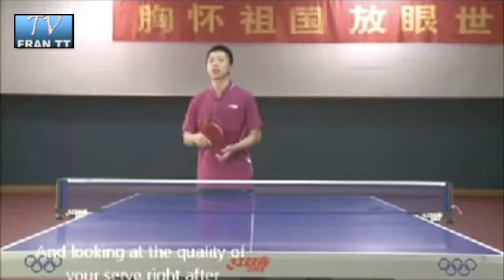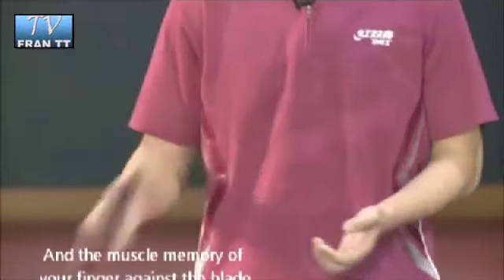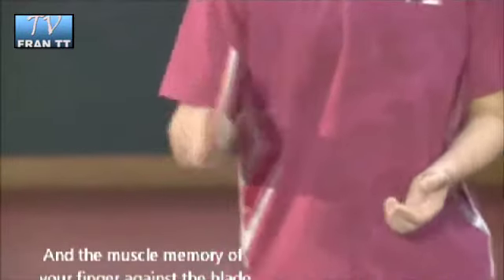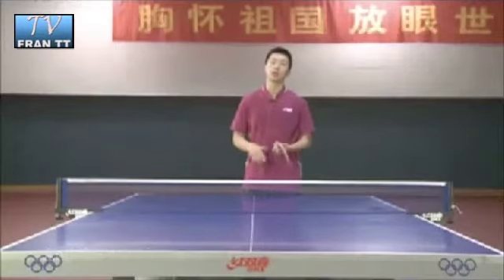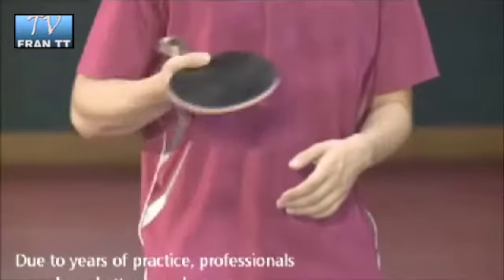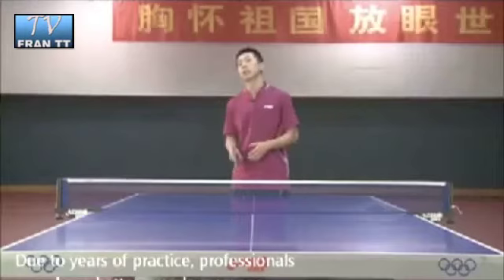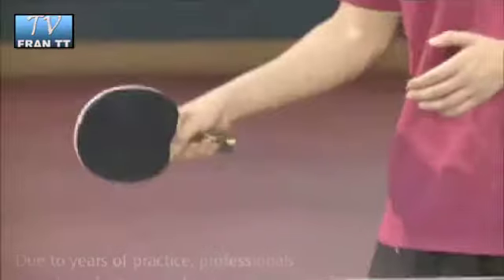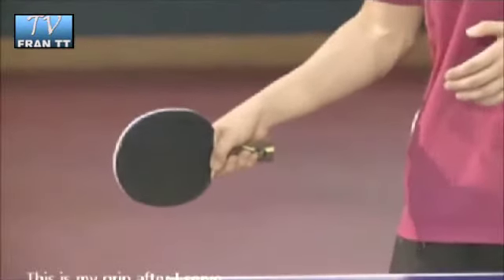Ping Pong Ball Training Fran TT 27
Table Tennis - Ping Pong Ball Training Fran TT Nr. 27 - Ma Long CHN - Serving With The Shakehand Grip - Short Forehand Serve
JaggedTranslates